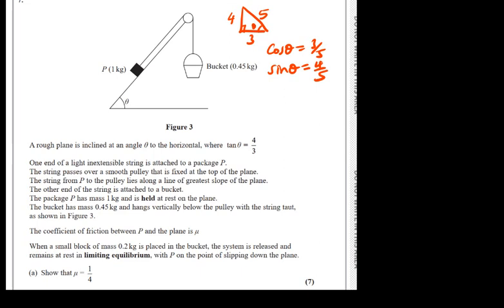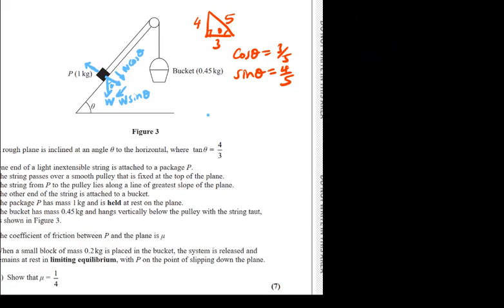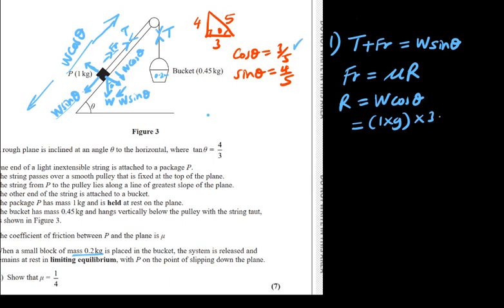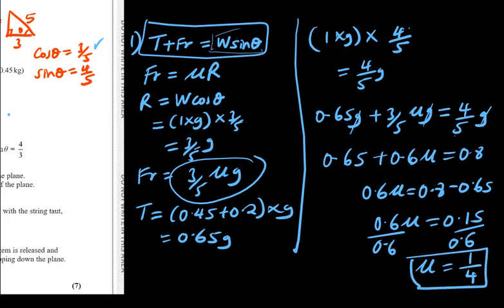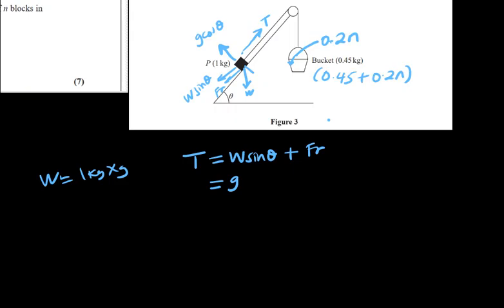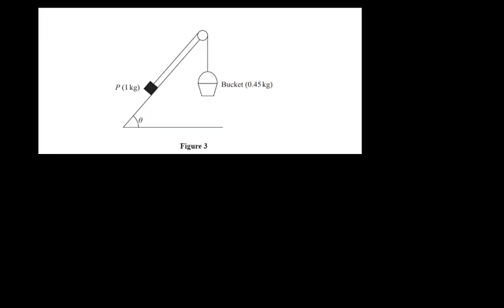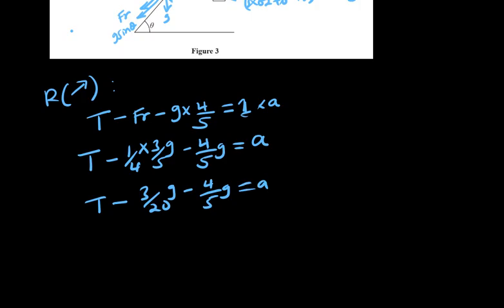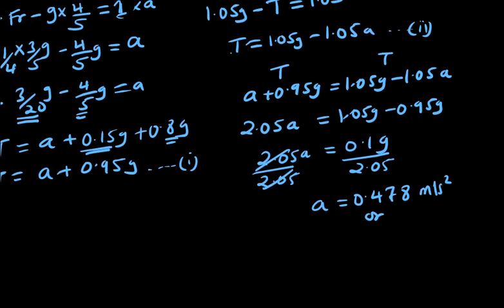WME01/01 JAN 2026 Q7 INCLINED PLANES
This video provides  a step  by step  solution to pulley problem  examined  on  January  2026 by pearson  IAL M1 as question  7.